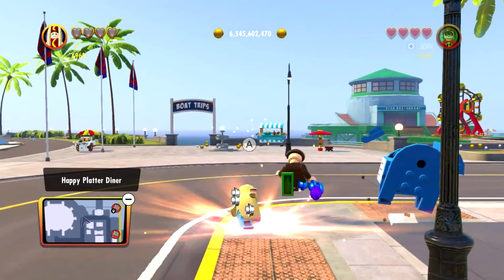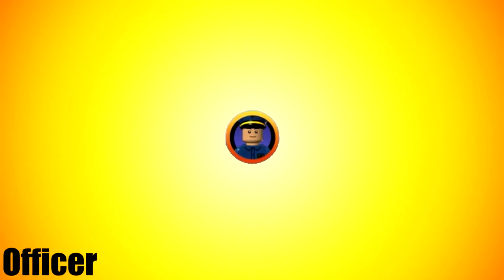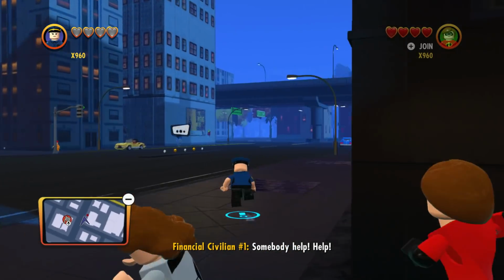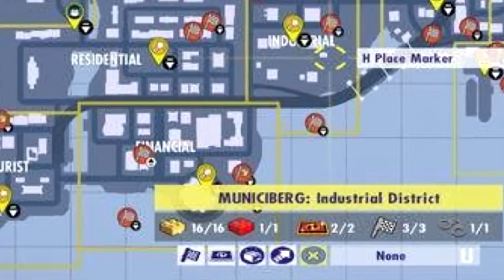LEGO Incredibles - Every Character Ranked PART 2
Hot Dogs, Bananas, Corn Cobs, Oh My!